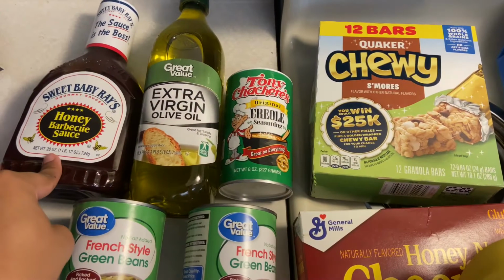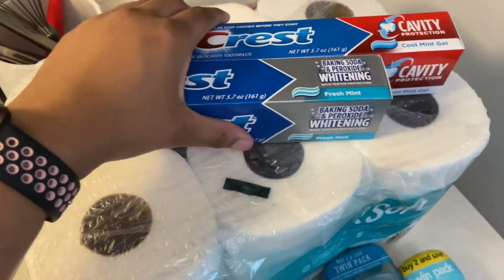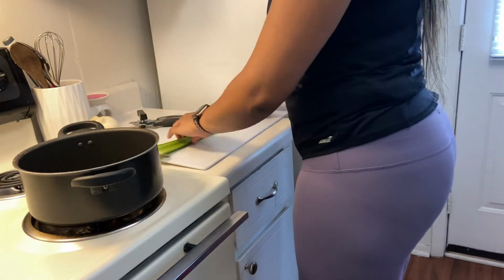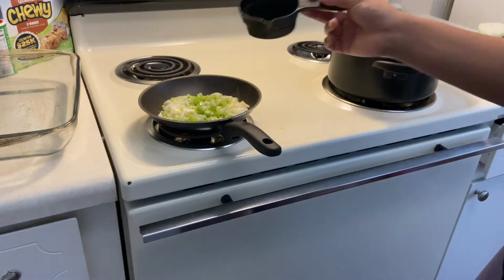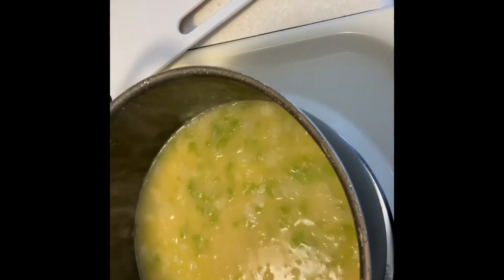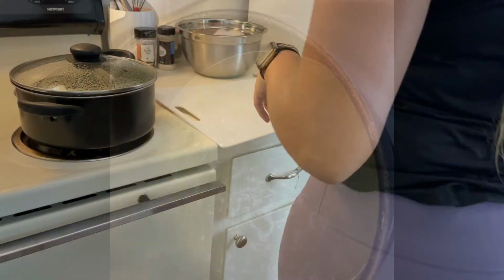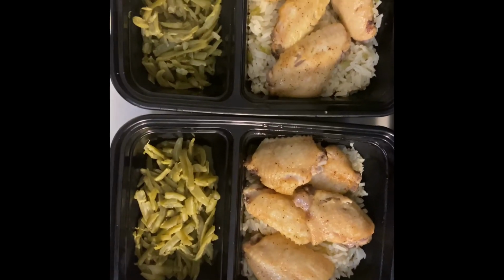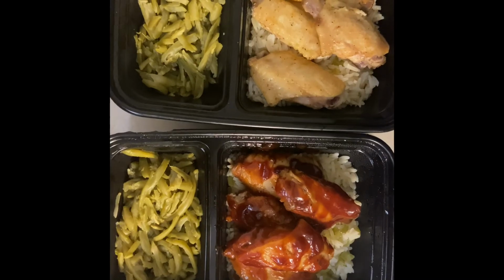VLOG| GROCERY HAUL| MEAL PREP|ALANI NU ENERGY DRINK & PREWORKOUT REVIEW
Hey y’all welcome back to my channel.This video is a grocery haul, meal prep and me trying out the alani nu pre workout and drink.Thanks for watching please like, subscribe since your already here, and comment and videos you would like to see.